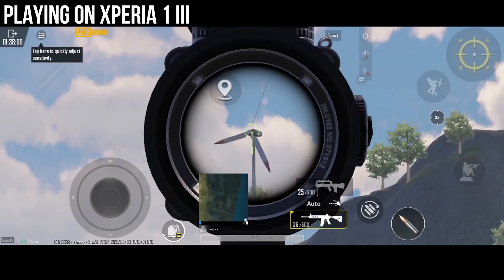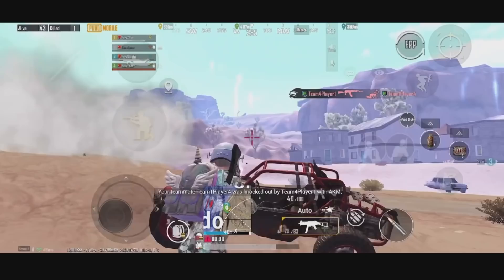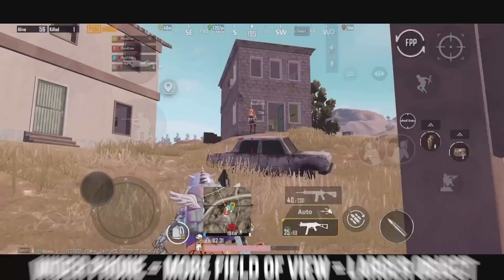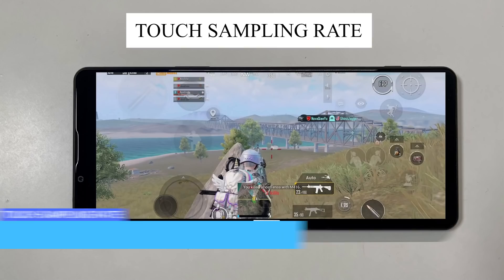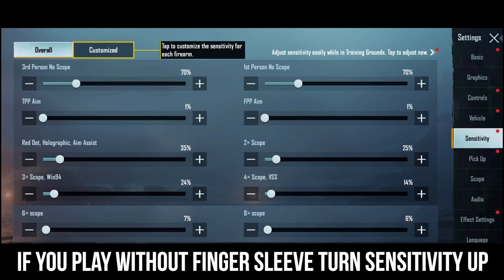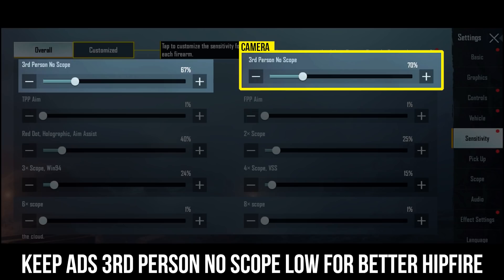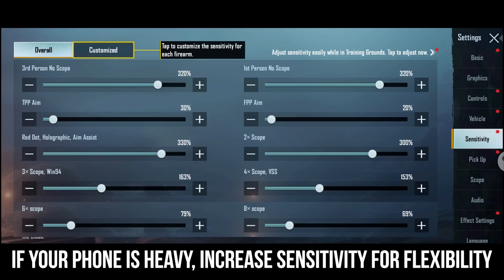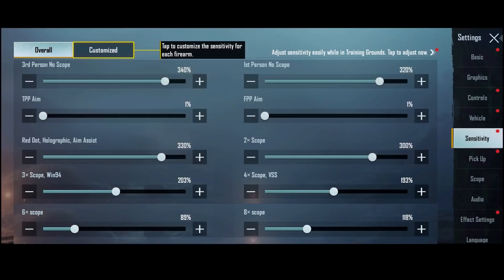How To Get The Best Android Sensitivity | Android Handcam | PUBG MOBILE/BGMI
Are you struggling to find the best android sensitivity in PUBG MOBILE? Because lots of tutorials online are on for iOS devices. Today, I will not only show you my customized sensitivity on my android phone as a reference, but also teach you pro tips and tricks adjusting the best sens yourself.